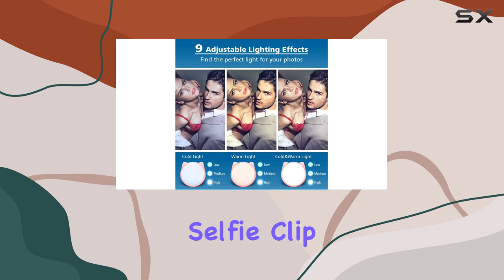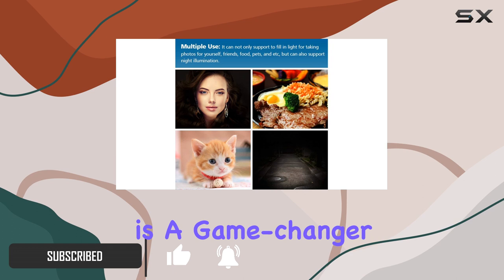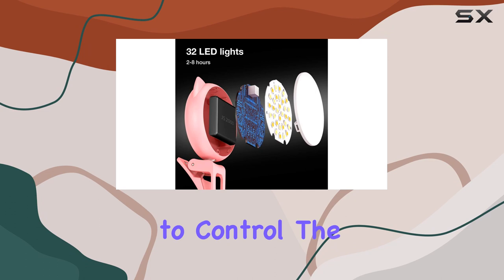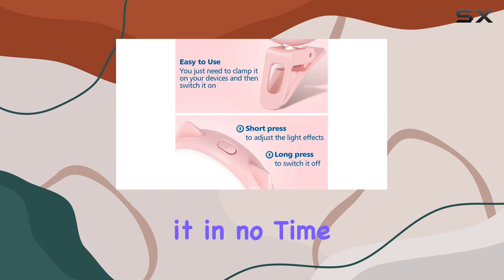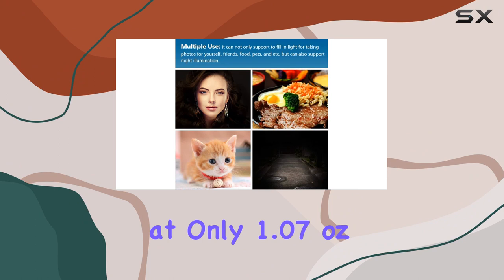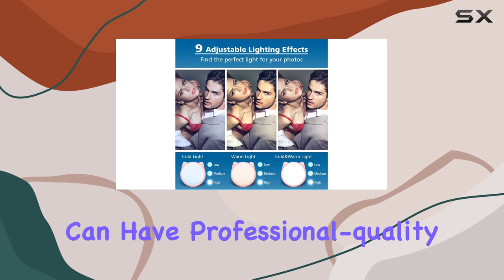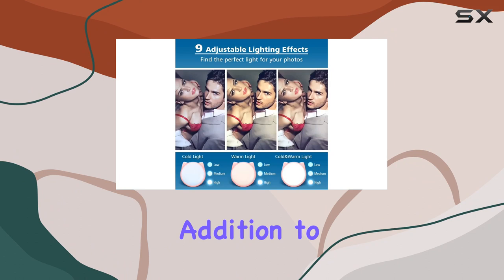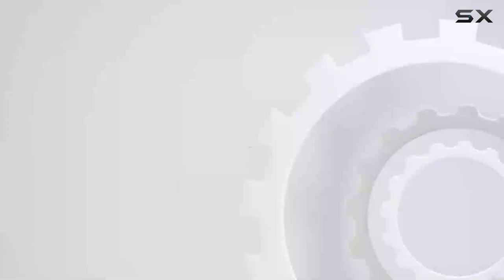OURRY Selfie Clip on Ring Light Review - The Perfect Lighting Solution!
0:00 Intro
0:06 Review

Things that we mentioned in this video:
OURRY Selfie Clip on : B076HNN73B